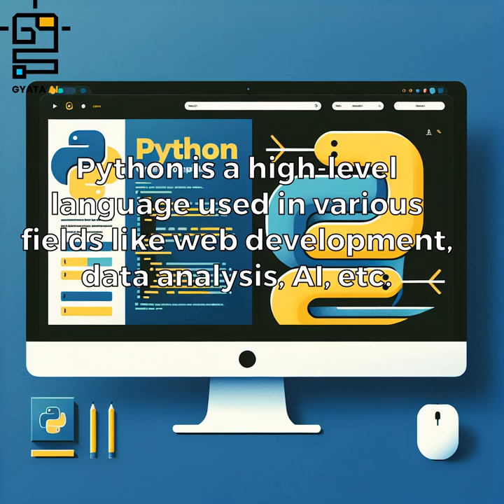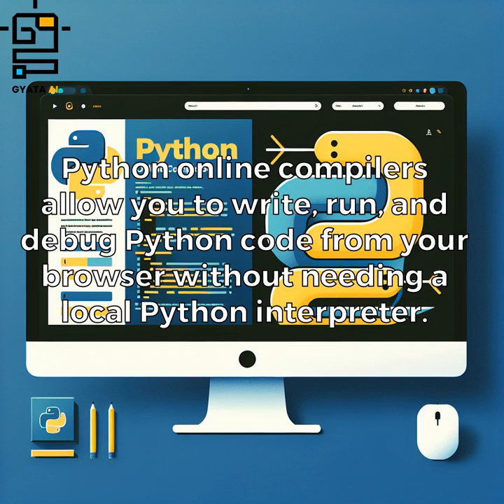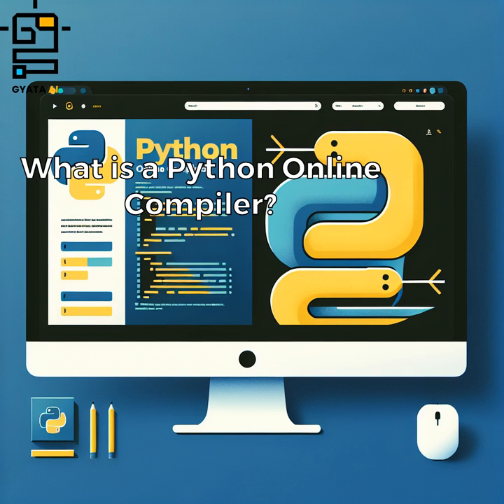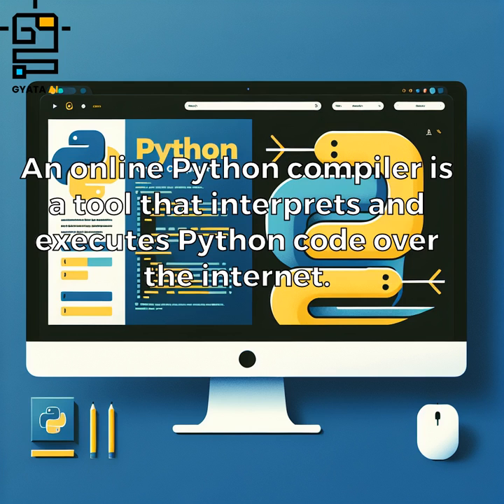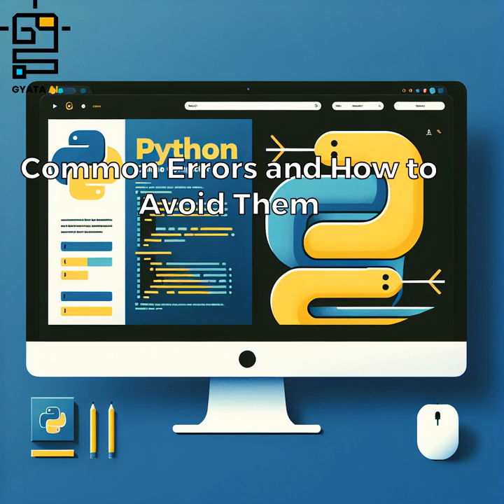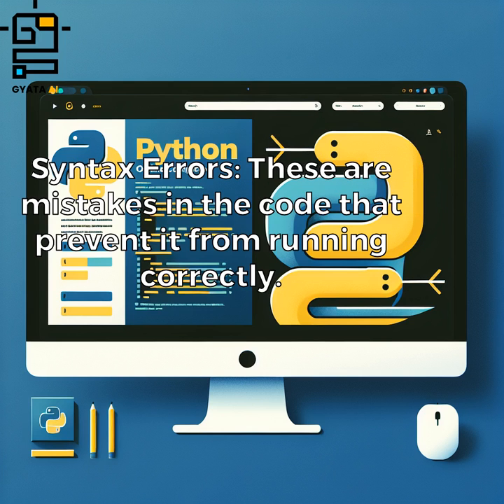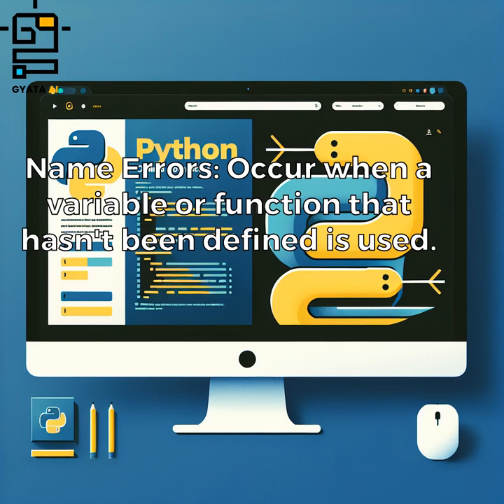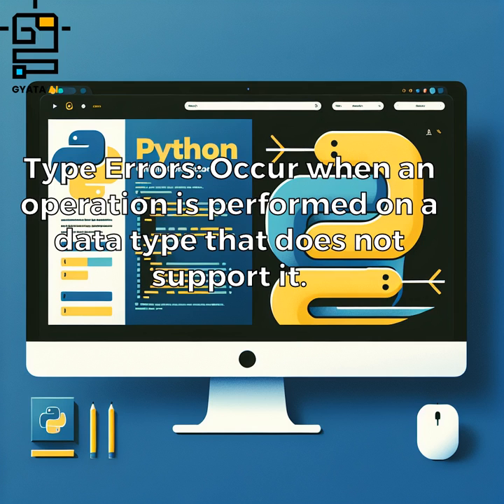Python Online Compiler